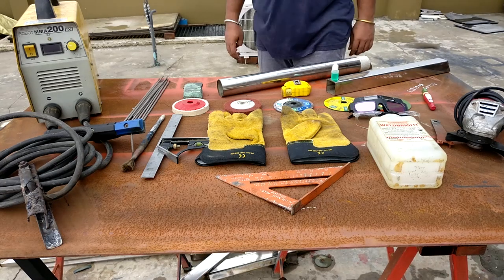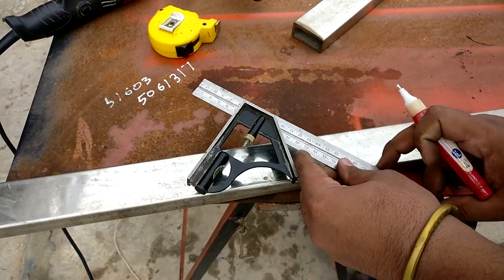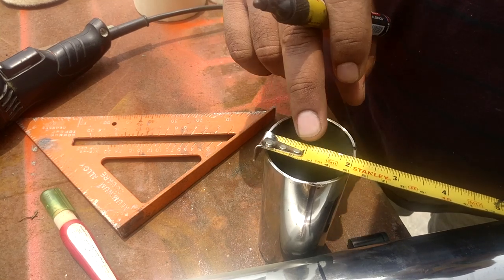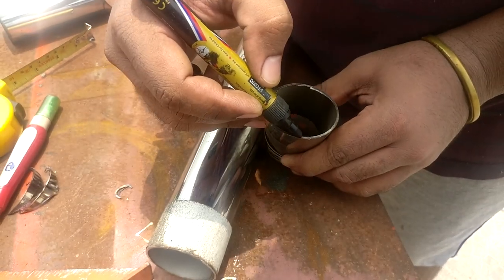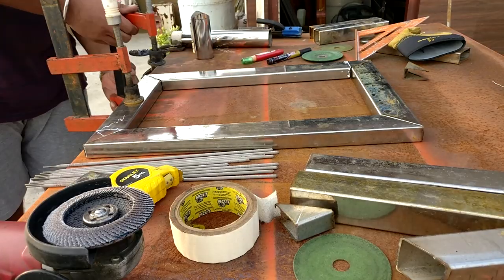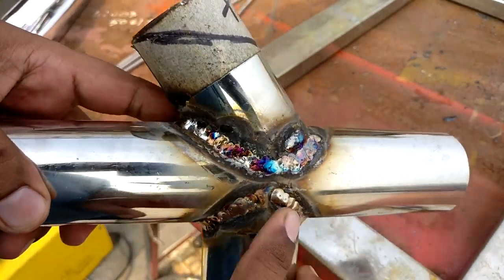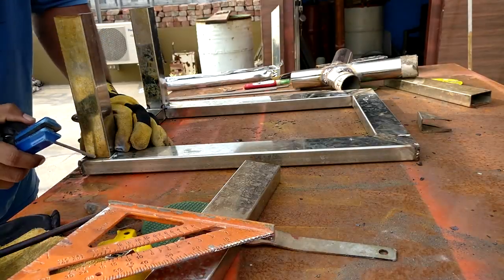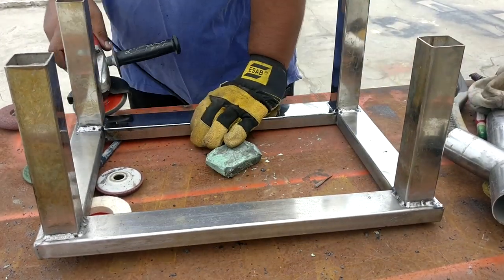Learn Stainless Steel Joints & Welding with Stick welder (Possible)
So this video is all about welding stainless steel with a stick welder. The motive of the video is to tell you the right approach to the welding. The outcomes might not seem good onto the round pipe but hopefully, you understand the way to approach while building your project. The finishing process depends upon the progressively increasing grit size you use. I am not a professional welder but from the past year I made some projects related to stainless steel and improved a lot and I think if you wanted to do one or two household build then you can easily be carried away with a stick welder. Although Stick welder is not made for a material having that much thickness but if you pay some attention then you can do your few household projects as I do.

Tools Used:-
The tools items shown here are just for the reference purpose for newbie peoples just to take the reference that how those things actually look like. Prefer what seems you good cheap and durable. Try to do some researching.
Leather Gloves
Leather Apron
Safety Goggles
Welding Goggles
Safety Shoes
Brass Wire Brush
Stainless Steel Grinding Disk
Buffing disk
120 grit Flap disk
Scotch Brit Wheel
Angle Grinder
Speed Square
Combination Square
Stainless Steel Pickling Agent:- (India Link)